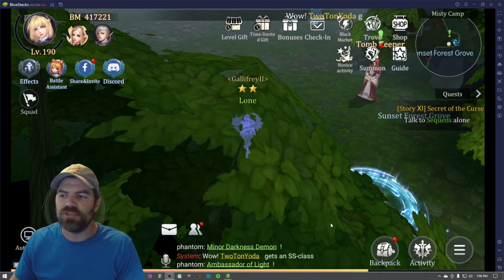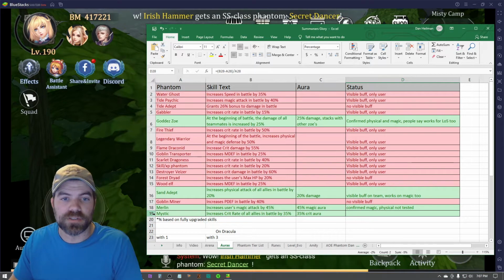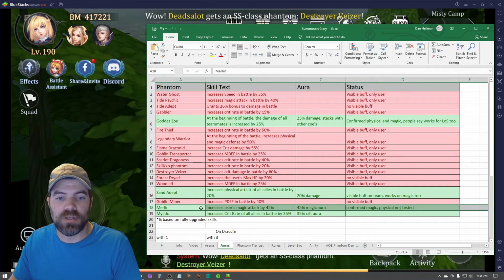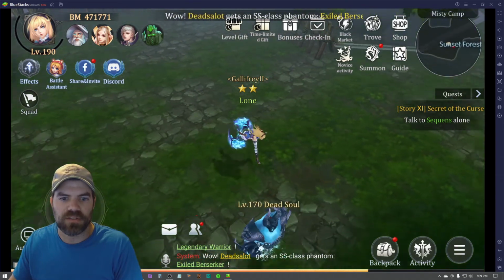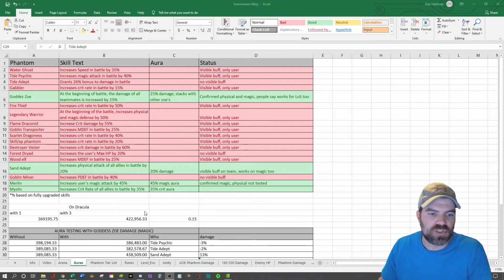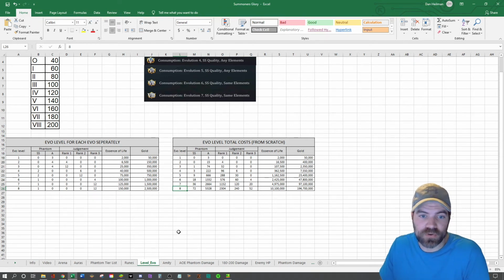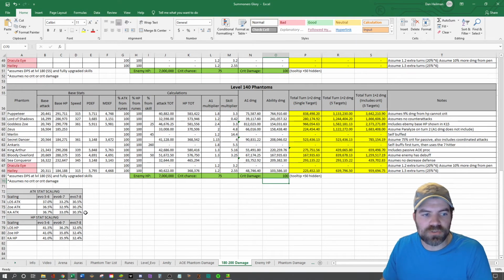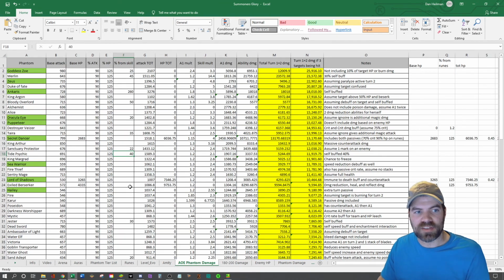All Auras in the game! - Summoners Glory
A quick video to go over all the auras in the game, and a couple updates to my spreadsheet!

Summoners Glory IGN: Lone (server 1)
Raid IGN: Lone13